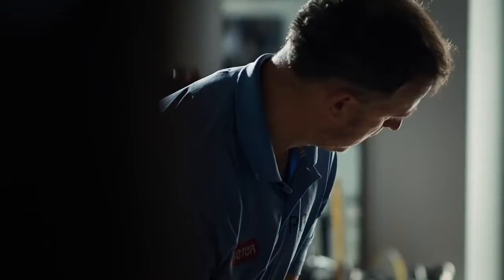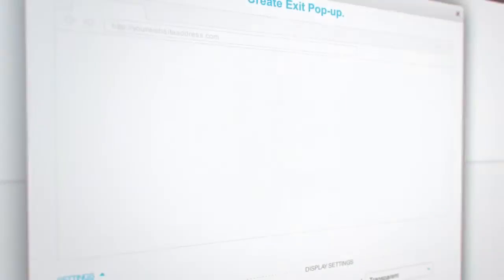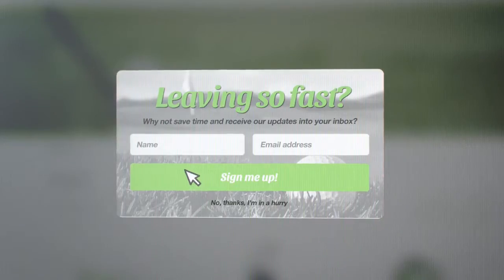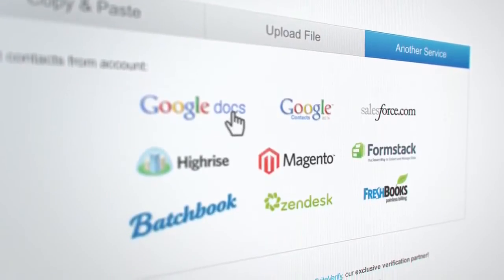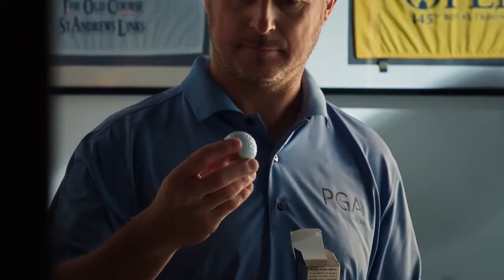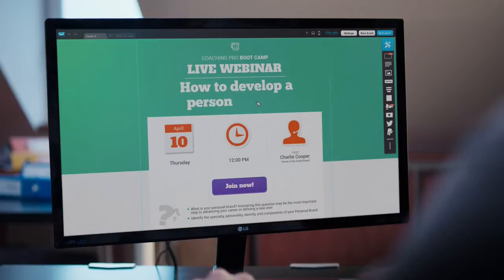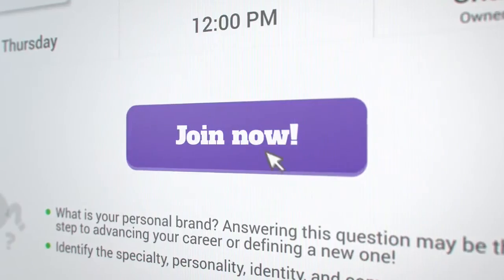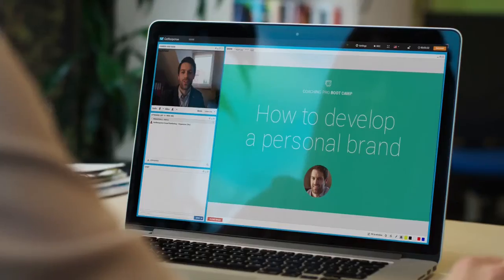GetResponse Free Trial - Is GetResponse Pro Worth It? (Get Response Plans)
It's time to get to know the GetResponse Free Trial and also the Pro Version, to benefit from the amazing software to earn money and make lots of online sales.

All about GetResponse Email Marketing and how you can make more money working with Digital Marketing!

Find out everything in this video.

GetResponse is a complete Digital Marketing platform with the objective of helping entrepreneurs and professionals in general to build a highly profitable asset, based on Email Marketing lists.

Get Response is a very simple and practical tool for sending emails in the most varied ways, building pages with very high conversion potential and completely automating your Marketing.

With access to this tool, anyone is able to quickly expand their business, or even start a business from scratch, as the tool allows them to generate leads, sell their knowledge, work from home and much more...

By registering for a GetResponse Plan, you will receive in your email all the data to access the contracted tool and you will be able to immediately start your highly profitable digital work and now without any kind of barrier, since this Digital Marketing platform allows you to do pretty much everything!

It is even possible to start your work using Get Response 100% free for 1 month.

Does GetResponse Really Work?
Some professionals have doubts if the GetResponse tool is good for any type of project related to digital marketing...
The answer is yes. This tool is good and works for any kind of project:

Creating Email Marketing Lists
Marketing Automation
landing pages
Creating Conversion Funnels

Therefore, GetResponse works for any type of professional, from beginner to advanced, as it meets all demands and also because it has a clean, clear and objective interface. With all this, even people with no experience with this type of tool can learn and use it efficiently.

In addition, the platform has Tutorials and Support to eliminate any kind of doubt.
Access the link below the video and check out the real customer testimonials:

Email Marketing Getresponse and Its Benefits:

Basic to Advanced Email Marketing
Landing pages that convert a lot
Easy to set up and extremely powerful webinars
marketing automation
Web push notifications
Conversion funnel
e-commerce tools
Support to eliminate your doubts
And many other amazing tools to increase your profitability
The great benefit of accessing this tool is being able to count on a really complete and definitive platform for those who work or want to work with E-mail Marketing and/or Digital Marketing in general!

- Free Plan, Paid Plans or MAX2